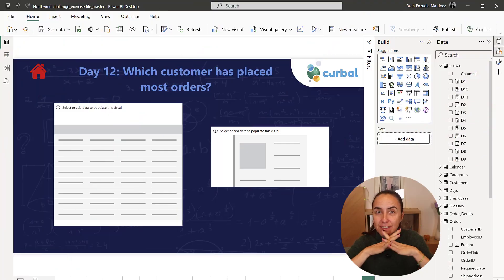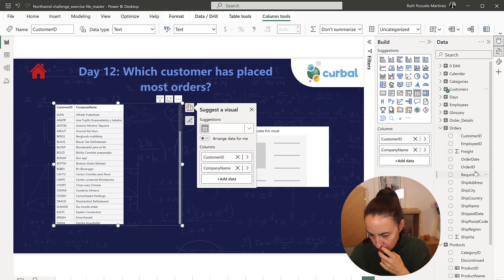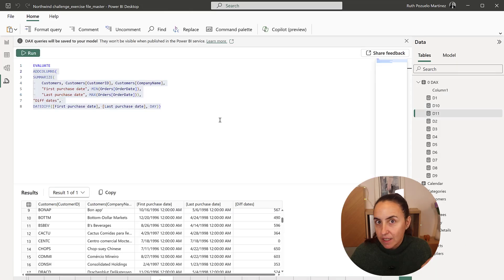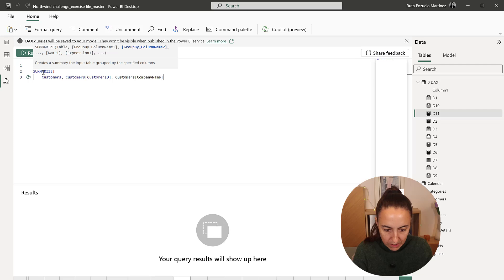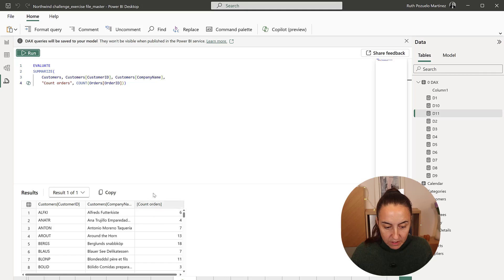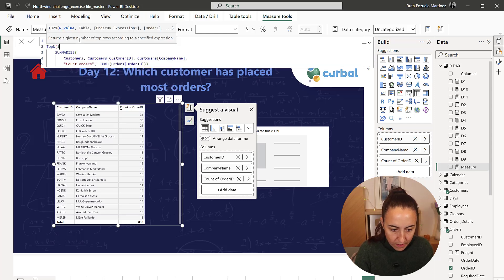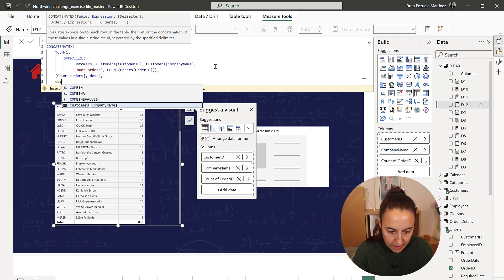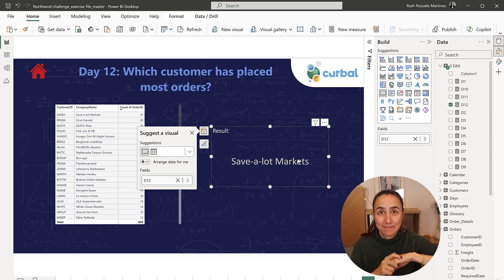D12: Customers with most orders | 25daysofdaxfridays challenge